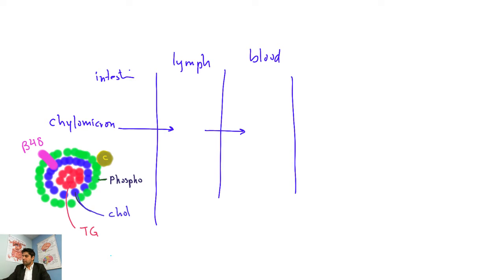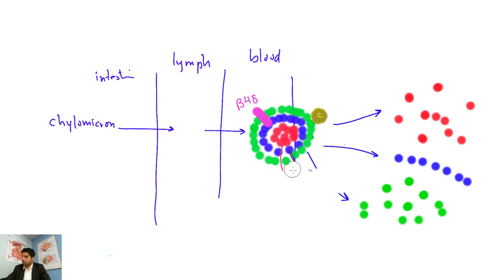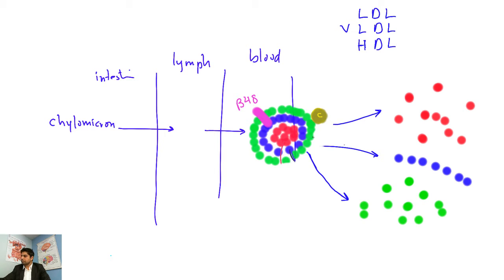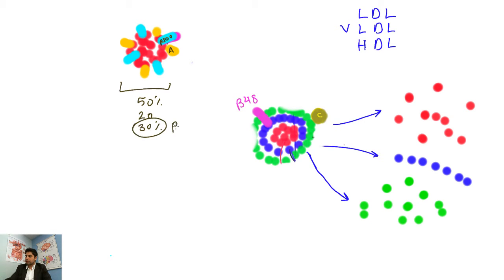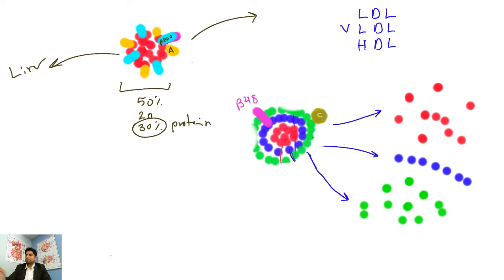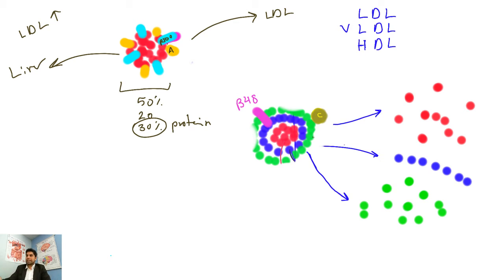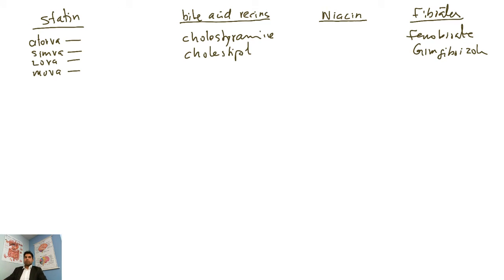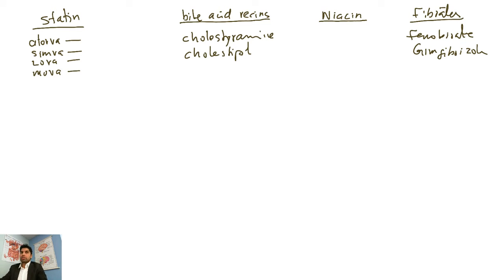lipid metabolism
lipid